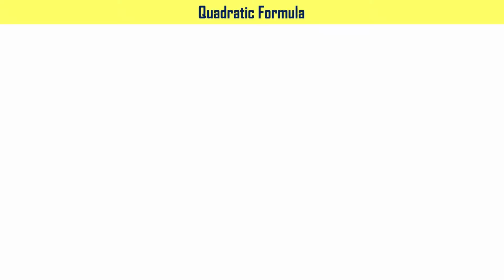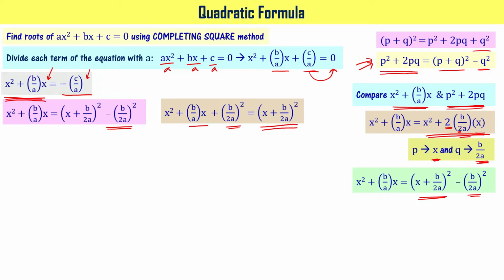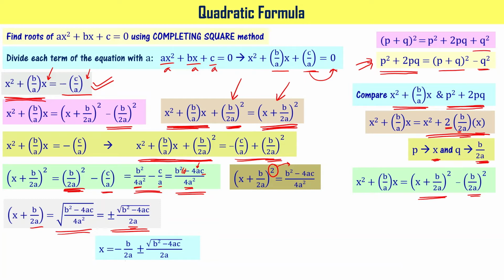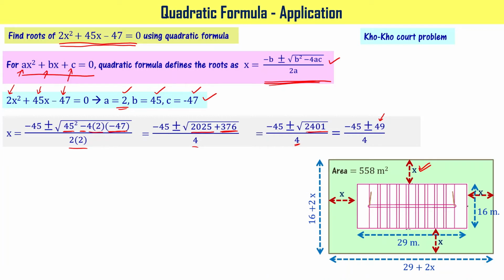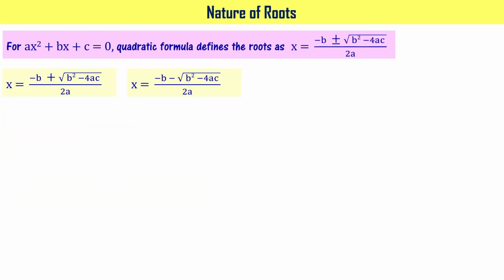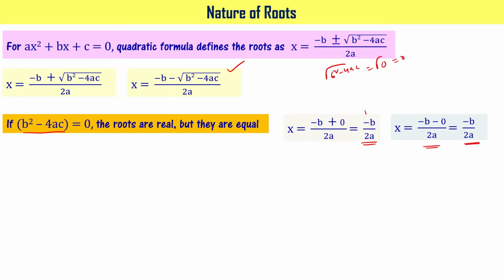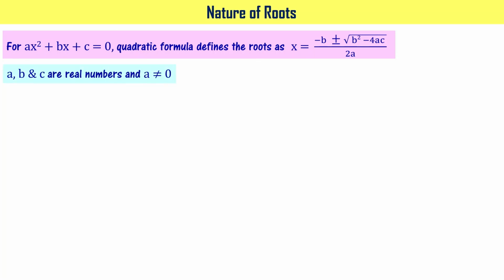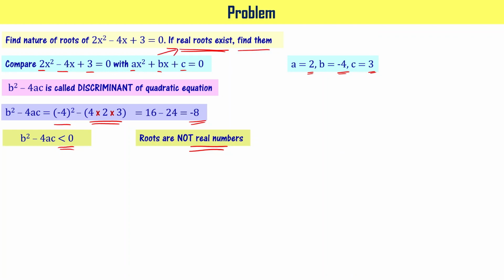Quadratic Equations 10th class AP TS | Nature of Roots of Quadratic Equations | Quadratic Formula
class 10 maths quadratic equations chapter Andhra Telangana state syllabus. From 10th class maths quadratic equations chapter, in this video we discuss quadratic formula derivation, how to solve quadratic equation by using quadratic formula, what is discriminant of quadratic equation. How value of discriminant defines the nature of roots or solution of a quadratic equation.
We clearly explain why and when a quadratic equation can have equal real roots, distinct real roots, or no real roots?

Check the following links for further videos on quadratic equations

Quadratic equations chapter concept - part 3: Completing the Square method to find roots of quadratic equations

Exercise 1: Whether given equations are quadratic equations or not and represent given word problem as a quadratic equation

Exercise 3: Find roots of quadratic equations using method of complete the square and quadratic formula